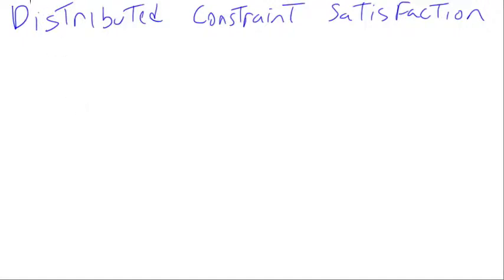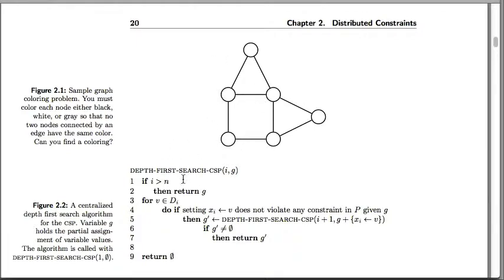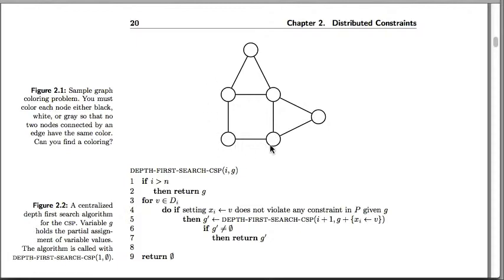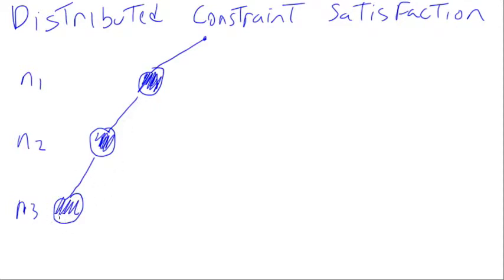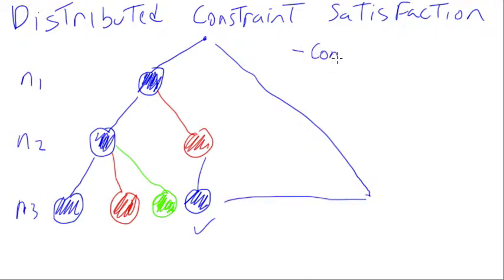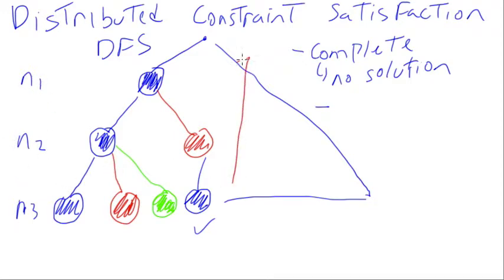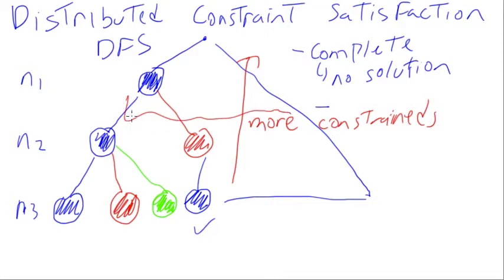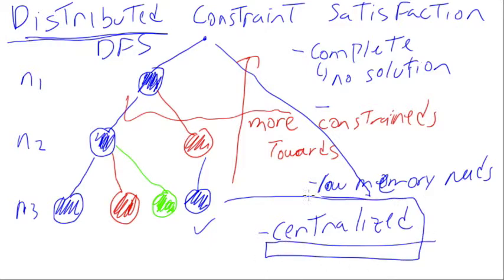Depth-First Search for Constraint Satisfaction Problems